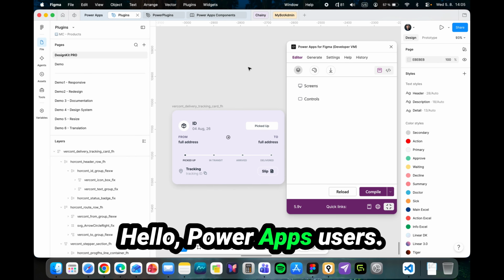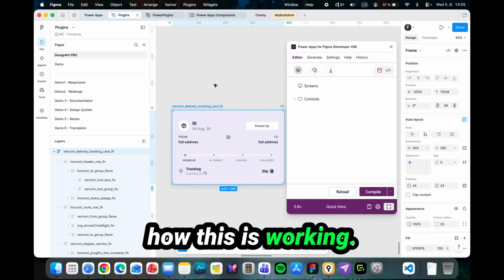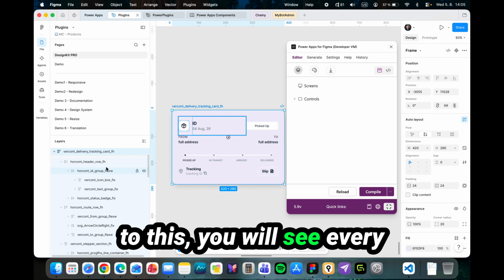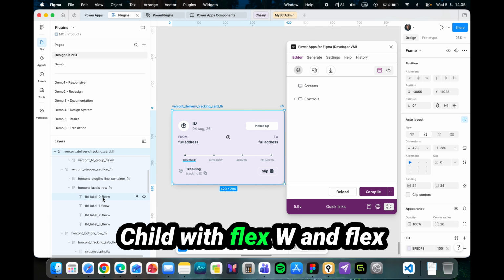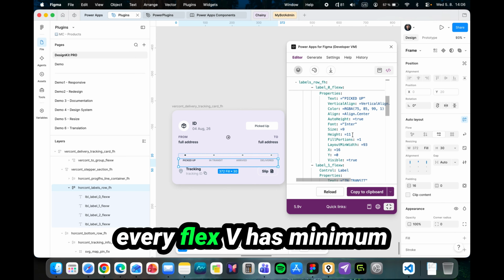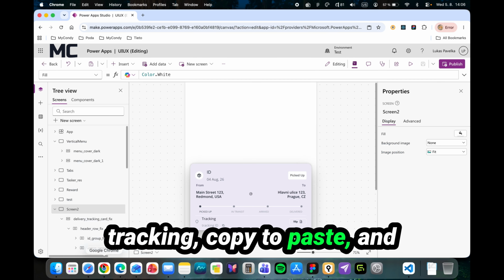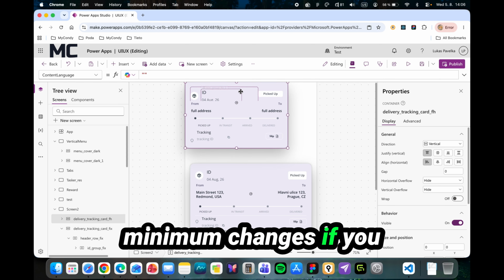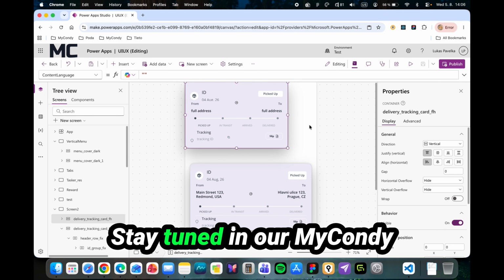Power Apps for Figma - upcoming version 5.9 💪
In upcoming version 5.9 we will move a border of exporting to Power Apps to a new level 💪 👇

In upcoming version 5.9 we will add a new 2 suffixes - "flexw, flexh" that will help you to export responsive content to Power Apps more precisely.

The plugin will recognise minimum layout width and height according to number of child elements.

That's only the beginning. 🦸‍♂️